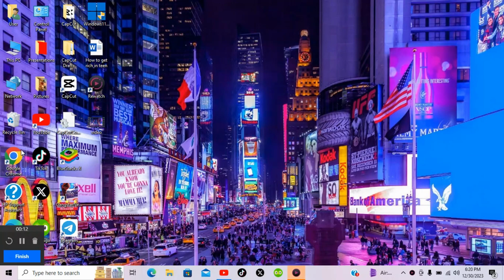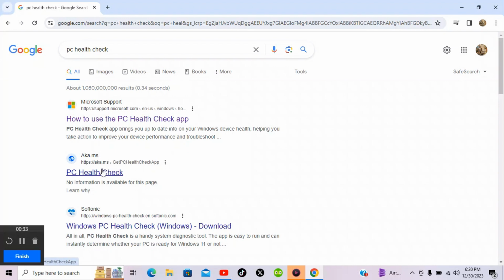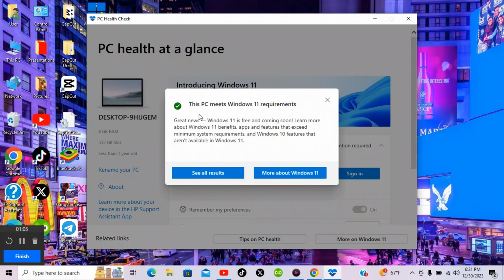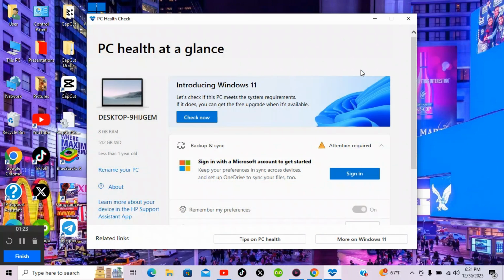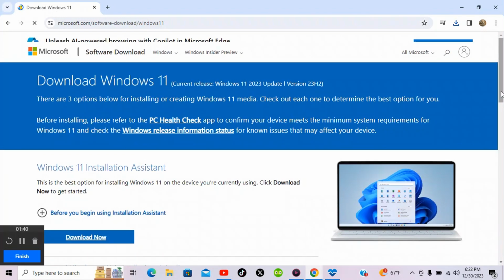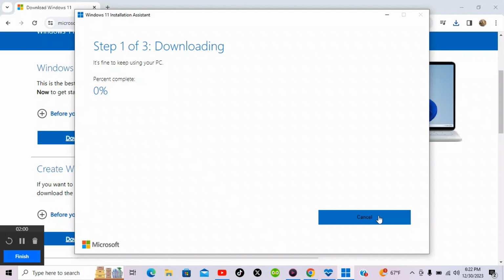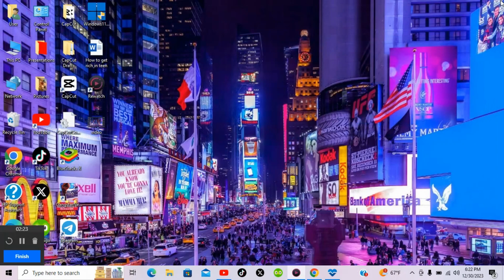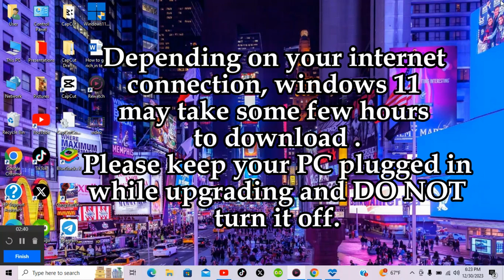Seamless Transition: Upgrading from Windows 10 to windows 11 - Step-by-Step Guide.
WHAT IS UP GUYS!!! Welcome back to another PETRESTIC Video (fantastic with my name Peter), and TODAYYY, I will be showing YOU how to UPGRADE from the DULL windows 10 to the EXTRAORDINARY Windows 11!!! So you can get rid of the tedious windows 10 and ENJOY your New WINDOWS 11 (PLS don’t download the poor Pro and Home version of it because their support ended in October 10 2023). ANYwaYs, without wasting any time, watch my petrestic video to learn how.

Here are the apps that I said I will link them in the description:
-Windows 11 Microsoft website (use this link to download installation assistant and ISO File)